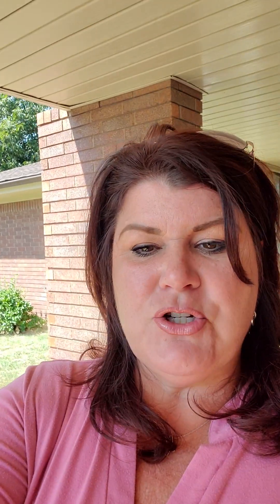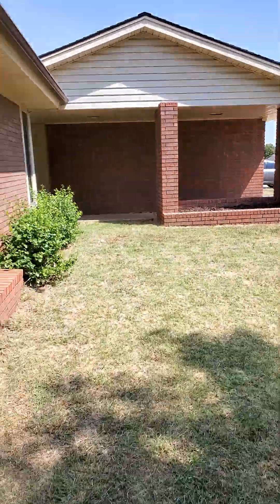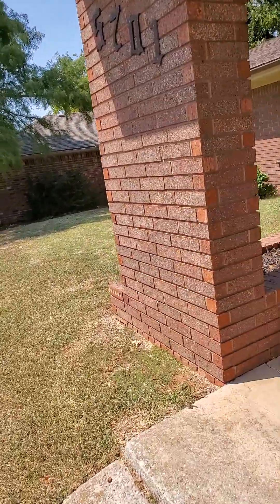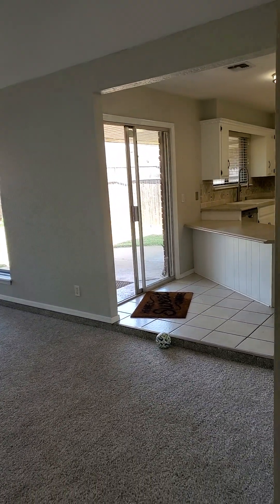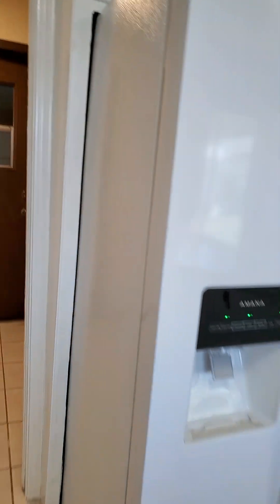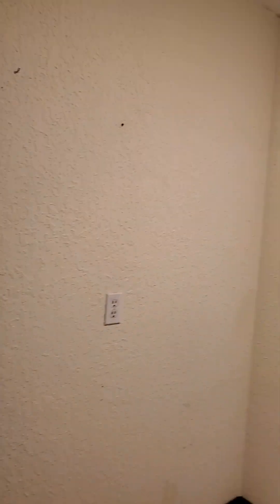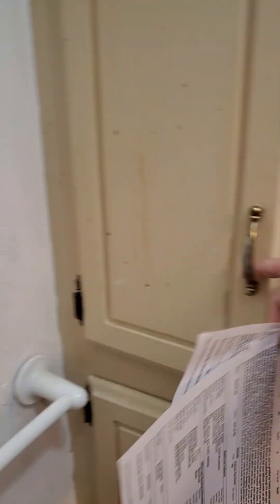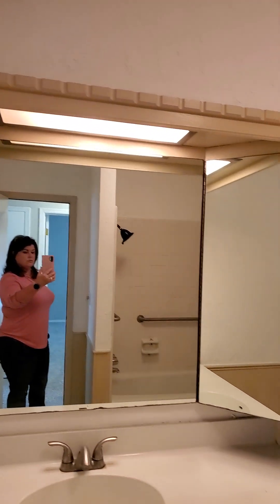5701 NW 115th St tour